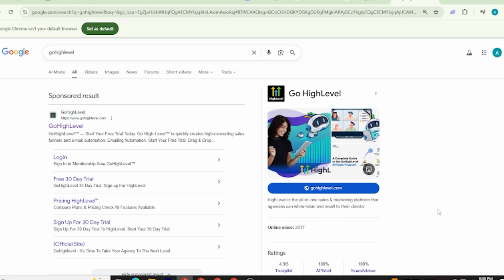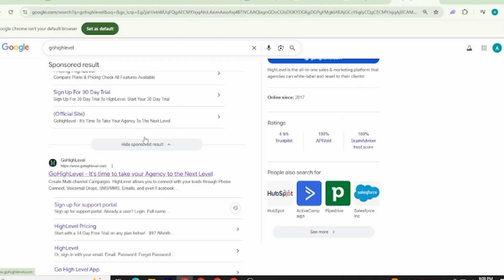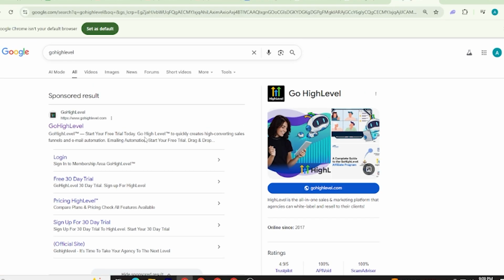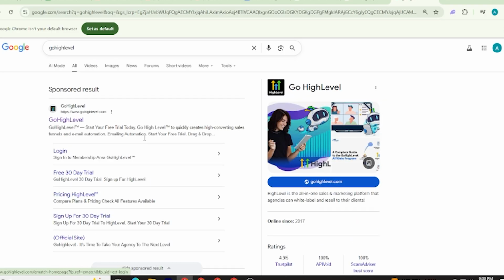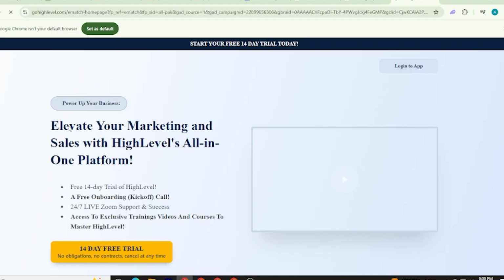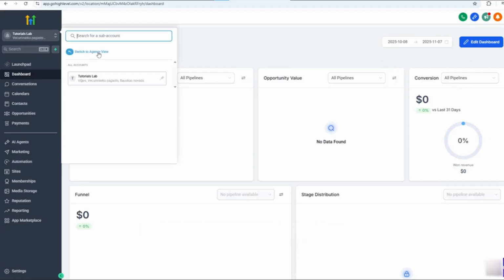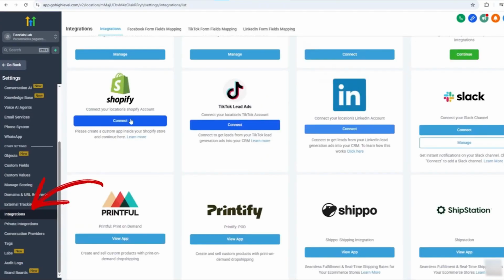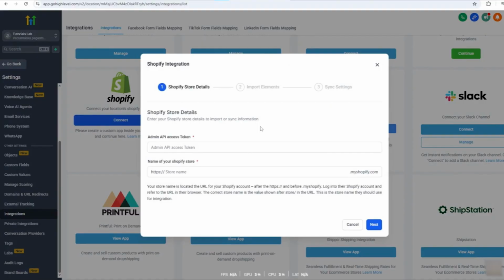How to Integrate Shopify with GoHighLevel (Revenue Growth) 2026 | Complete Working Guide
Hey friends and welcome back to a new honest review! This video explains how to integrate Shopify with GoHighLevel in 2026, covering the step-by-step connection process, automation setup, and common issues users may face.

This video is for Shopify store owners and GoHighLevel users who want clear guidance on boosting revenue through seamless integration and marketing automation.